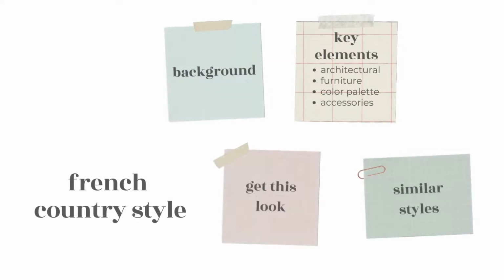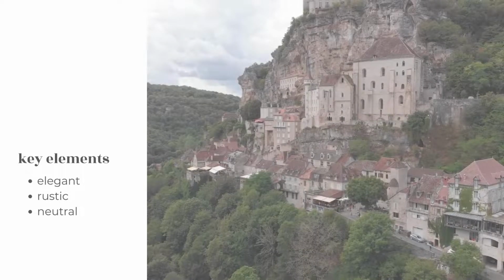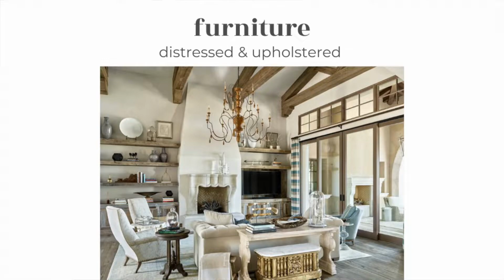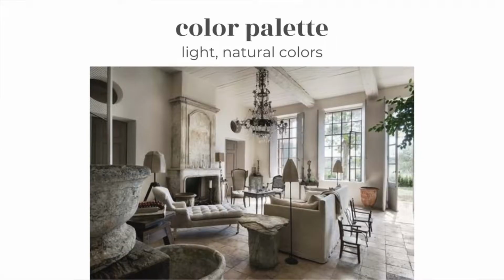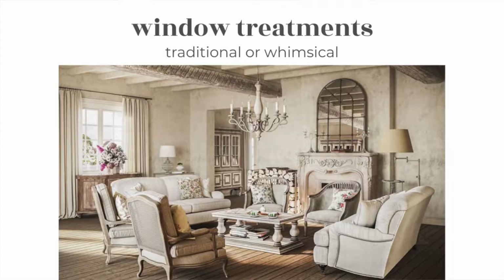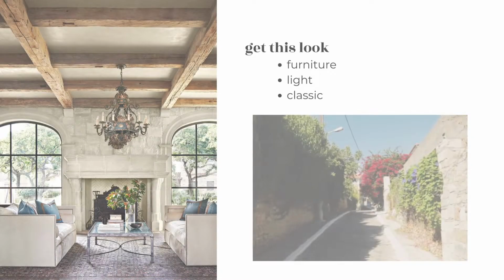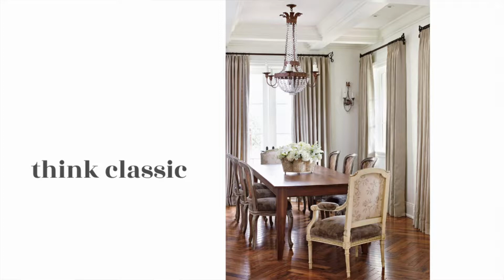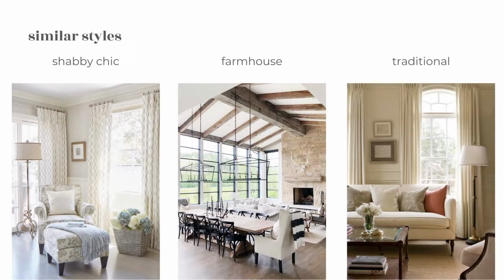French country design | Ep. 14 design style series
Welcome back! Here we are talking about french country interior design.

This series is to assist you in identifying different elements and styles to help you in figuring out a design style that best suits you and your lifestyle.

00:00 french country design
00:46 background
01:36 key elements: architectural details
02:16 key elements: furniture design
03:32 key elements: color palette
04:20 key elements: window treatments
04:39 key elements: accessories
05:25 get this look
06:41 examples of french country design
07:05 similar styles

Habitat Interiors Co is a full service interior design business. Join us weekly for interior design tips and inspiration!